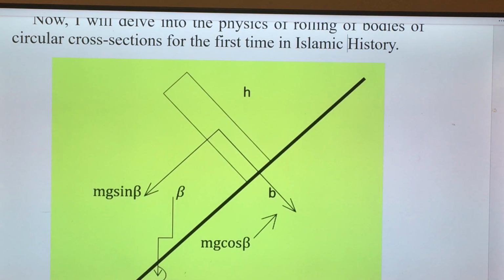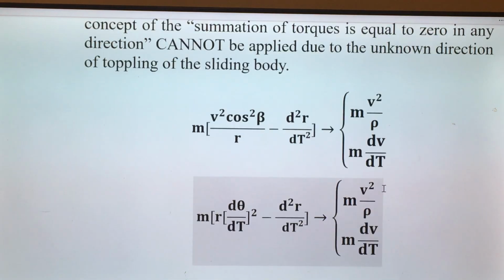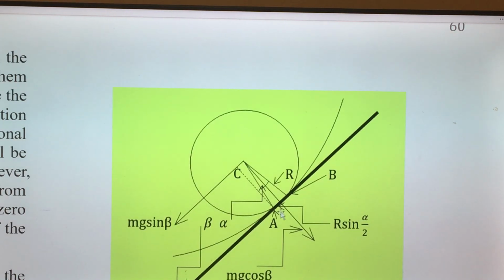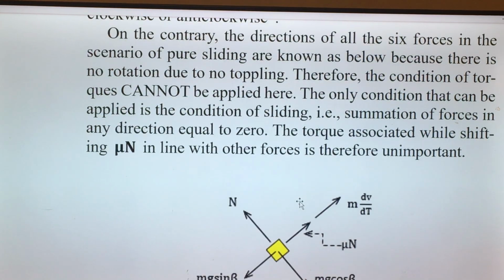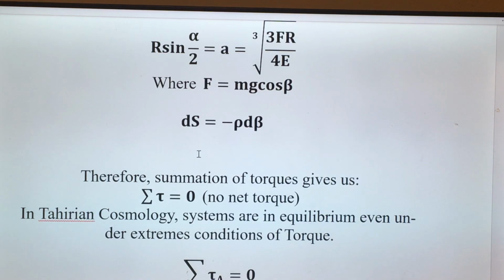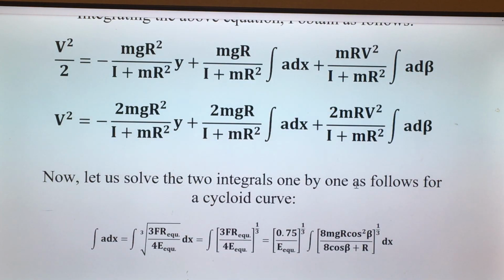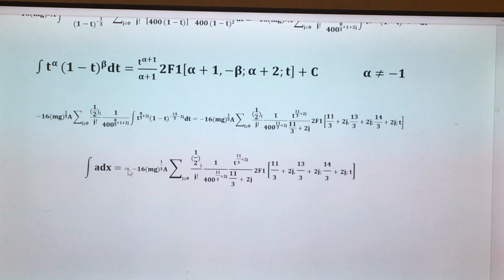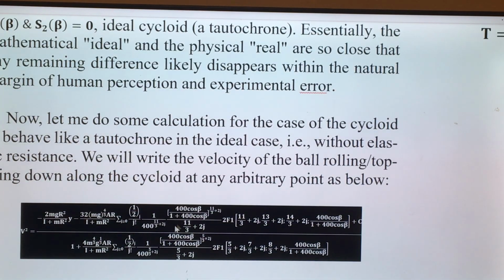Rolling Motion Physics and Engineering: A Complete Treatise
In this video I have utilised the Principals of Tahirian Cosmology to describe the physics of rolling objects. I have also utilized the results of the theory of elasticity - and the idea of winkler foundations. Tahirian inertial forces are balancing forces but when any of them is coupled with a mechanical force/damping one - then it also assists in damping motion with the mechanical force. The uncoupled ones just stay as the balancing forces in Nature.